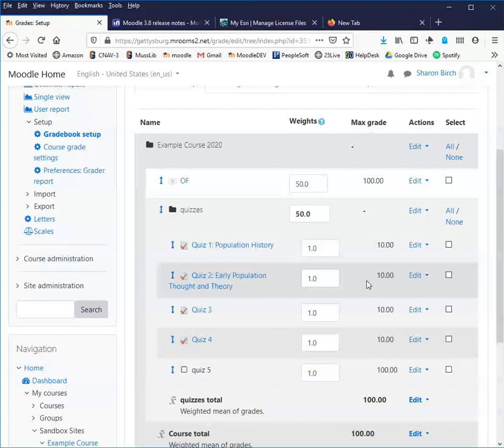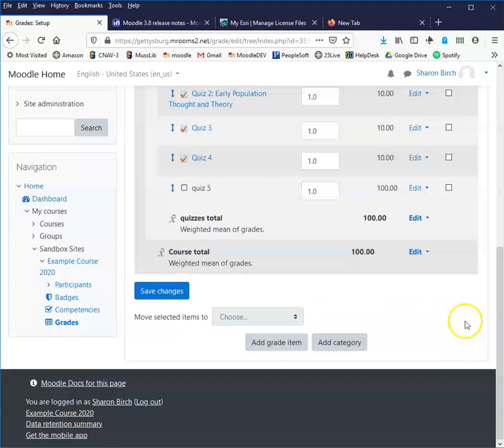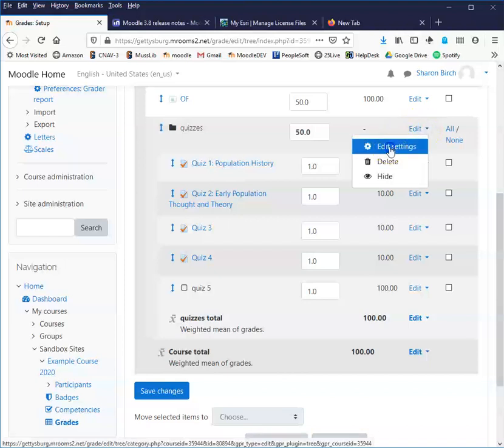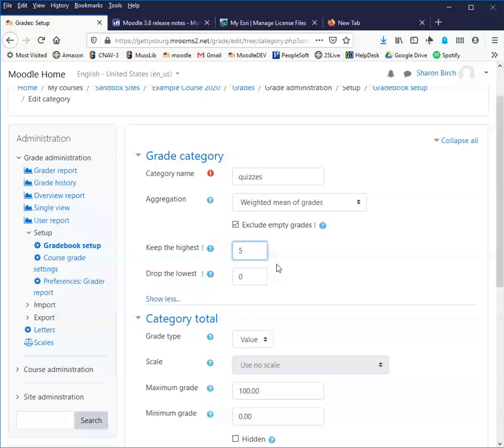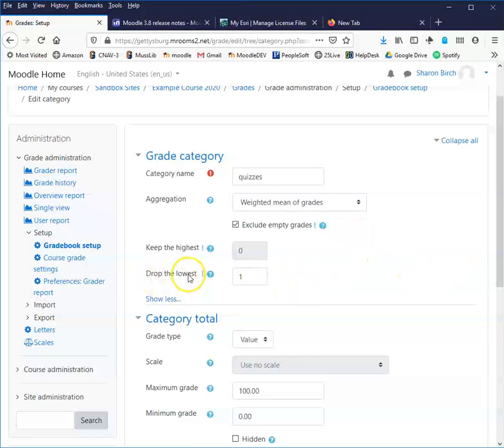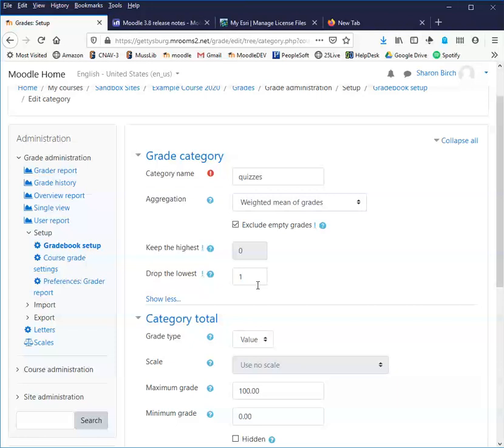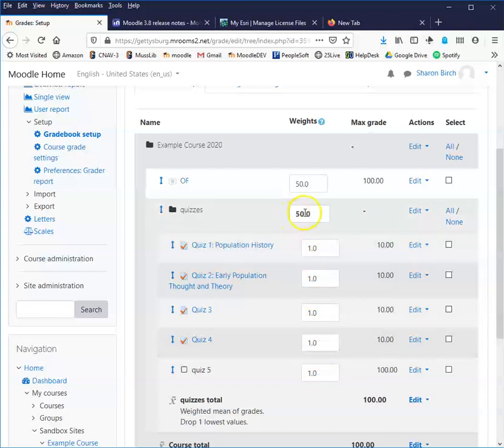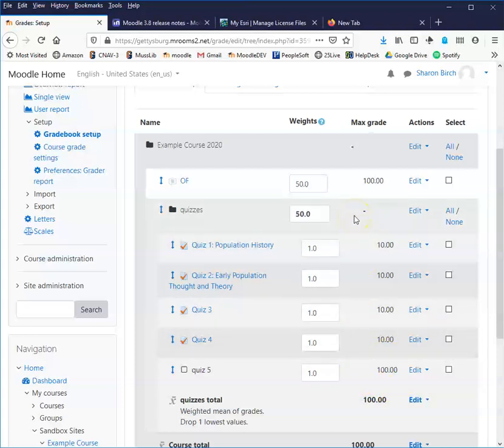When to use categories in a Moodle gradebook